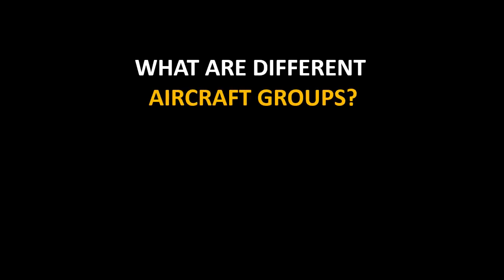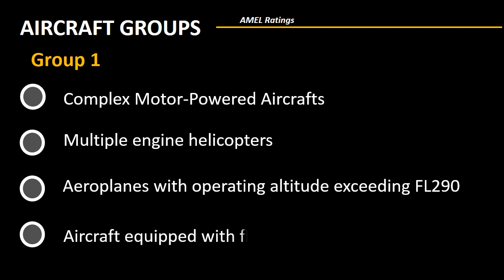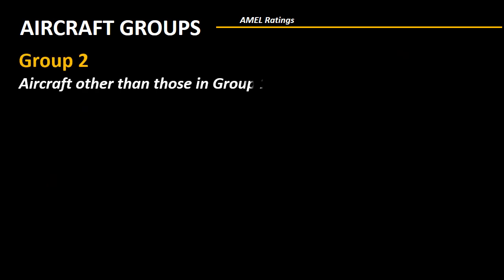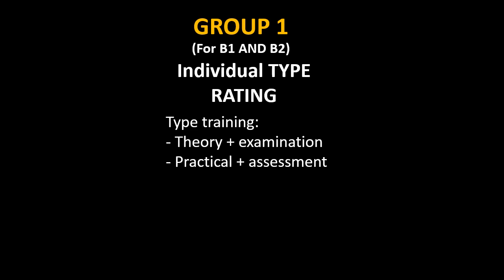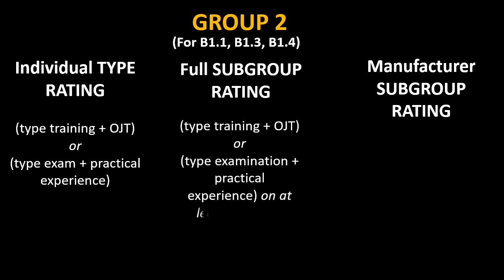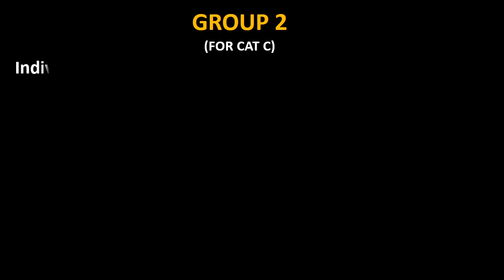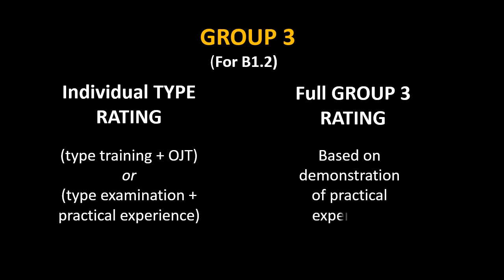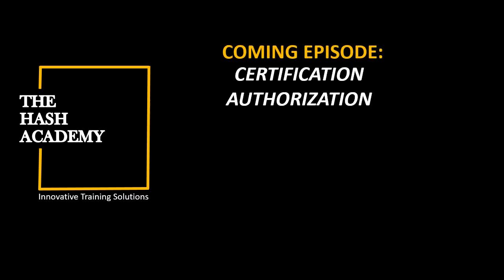EASA AMEL TYPE LICENSE | TYPE ENDORSEMENT | AIRCRAFT GROUP RATINGS FOR AIRCRAFT MAINTENANCE ENGINEER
In this video we will learn what are different aircraft groups and how to endorse you basic Aircraft Maintenance Engineering License with Type Rating.

Aircraft groups:
For the purpose of ratings on aircraft maintenance licence, aircraft shall be classified in the following groups:

1. Group 1: complex motor-powered aircraft as well as multiple engine helicopters, aeroplanes with maximum certified operating altitude exceeding FL290, aircraft equipped with fly-by-wire systems and other aircraft requiring an aircraft type rating when defined so by the Agency.

2. Group 2: aircraft other than those in Group 1 belonging to the following subgroups: — sub-group 2a: single turbo-propeller engine aeroplanes — sub-group 2b: single turbine engine helicopters — sub-group 2c: single piston engine helicopters.

3. Group 3: piston engine aeroplanes other than those in Group 1.

Endorsement with aircraft ratings:
(a) In order to be entitled to exercise certification privileges on a specific aircraft type, the holder of an aircraft maintenance licence need to have his/her licence endorsed with the relevant aircraft ratings. — For category B1, B2 or C the relevant aircraft ratings are the following:

1. For group 1 aircraft, the appropriate aircraft type rating.

2. For group 2 aircraft, the appropriate aircraft type rating, manufacturer sub-group rating or full sub- group rating.

3. For group 3 aircraft, the appropriate aircraft type rating or full group rating.

For category B3, the relevant rating is ‘piston-engine non-pressurised aeroplanes of 2 000 kg MTOM and below’.

 For category A, no rating is required, subject to compliance with the requirements of point 145.A.35 of Annex II (Part-145).